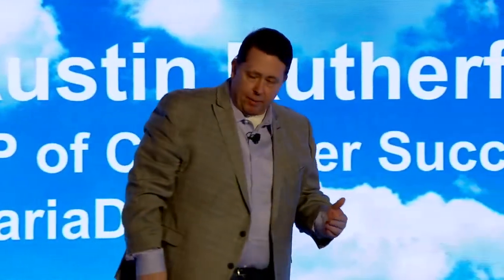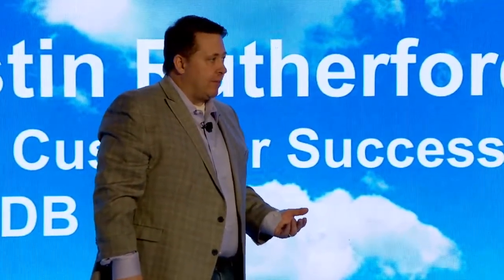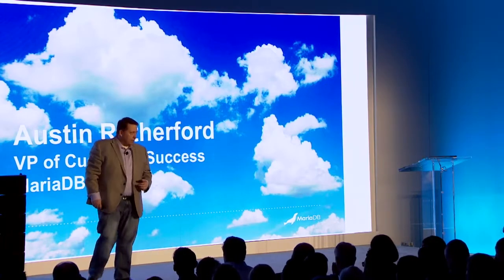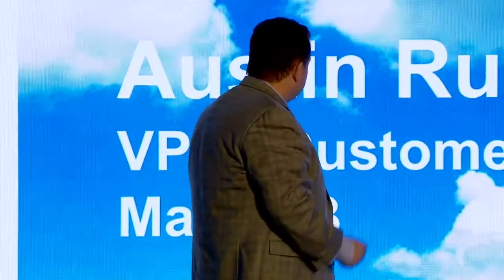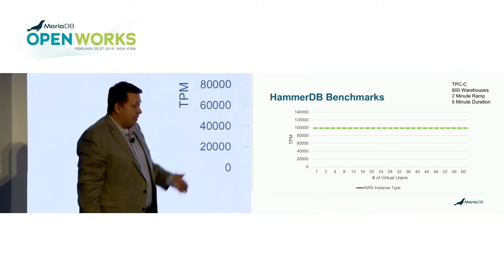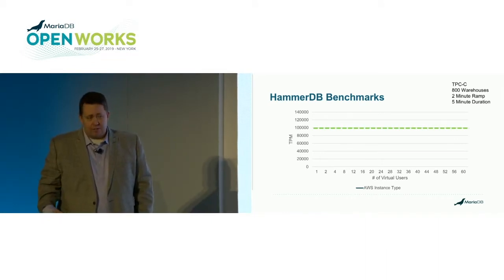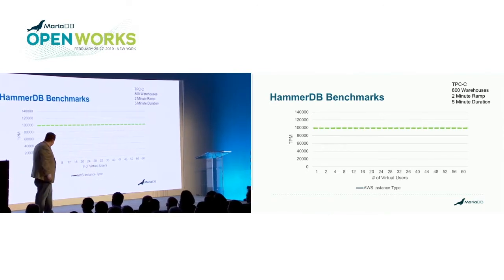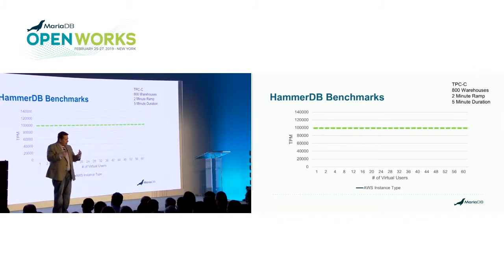2019 OpenWorks Keynote: Benchmark Comparison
Austin Rutherford, MariaDB Vice President of Customer Success, compares MariaDB's Managed Service on EC2 vs. Amazon RDS and Aurora during OpenWorks 2019 keynote.